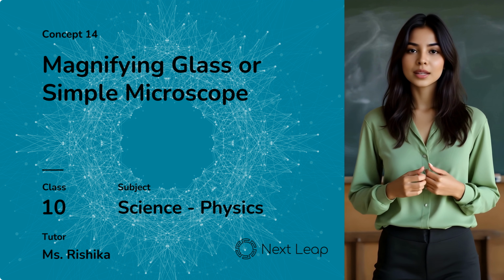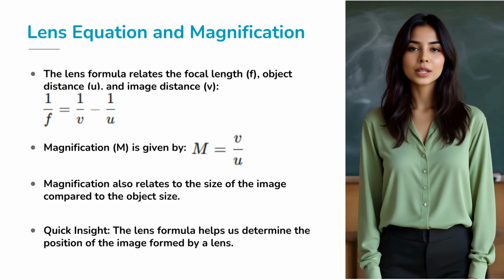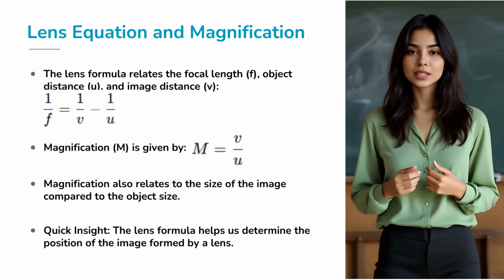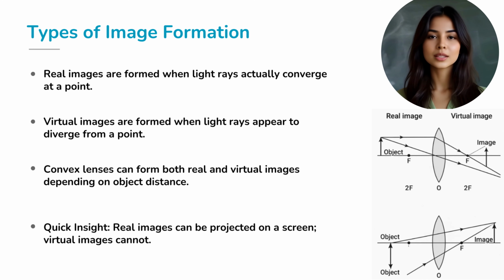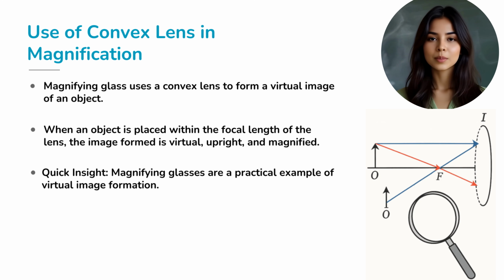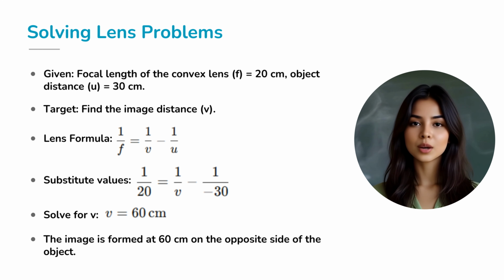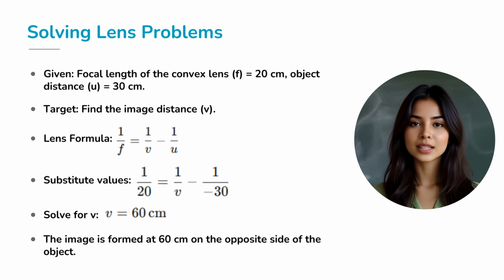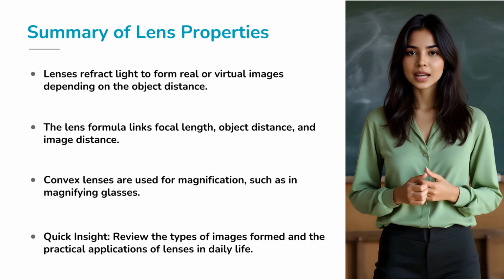Magnifying Glass or Simple Microscope | Class 10 Physics | Refraction through A Lens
🔺 Explore the Concept of Magnifying Glass or Simple Microscope in Class 10 Physics!
 In this video, we dive deep into the working principle of magnifying glasses and simple microscopes. These optical devices use lenses to magnify objects and make them appear larger. We will cover how lenses bend light to form enlarged images, helping us see things that are otherwise too small to observe with the naked eye. You’ll learn about refraction, the lens equation, and how magnification is achieved in a simple microscope. This video also includes practical examples and solved problems to reinforce the concepts.

 1️⃣ Introduction to Lenses – Understanding the role of lenses in magnifying objects.
 2️⃣ Refraction through Lenses – How light bends when it passes through a lens to form magnified images.
 3️⃣ Lens Equation and Magnification – Learn the relationship between object distance, image distance, and magnification in lenses.
 4️⃣ Real and Virtual Images – Differences between real and virtual images, and how they are formed by magnifying glasses.
 5️⃣ Applications of Lenses – Explore the uses of magnifying glasses and simple microscopes in everyday life and science.
 6️⃣ Advanced Solved Example – A step-by-step solution to a numerical problem involving a magnifying glass or simple microscope.
 7️⃣ Recap of Key Concepts – A quick summary of the important points covered in the video.

 ✔ Exam-Oriented – Complete coverage of magnification in lenses, which is crucial for Class 10 Physics exams.
 ✔ Clear and Simple – Step-by-step explanations and visuals to help you grasp the concept of magnifying lenses easily.
 ✔ Real-World Relevance – See how magnifying glasses and microscopes are used in daily life and in scientific research.
 ✔ Advanced Problem Solving – Practice applying lens formulas and magnification concepts through worked-out examples.
 ✔ AI-Powered Clarity – NextLeap.AI ensures that each concept is explained clearly with visual aids, making complex ideas easy to understand.